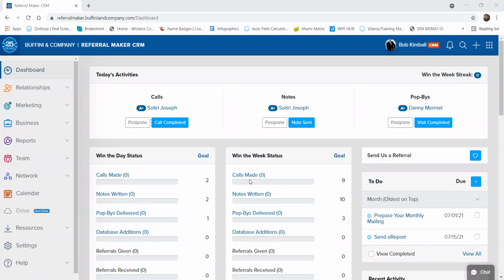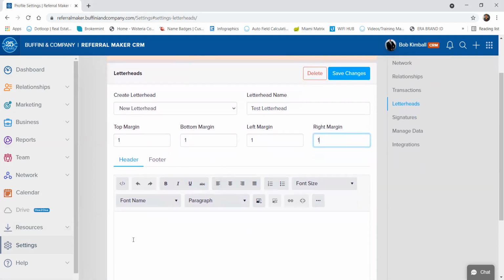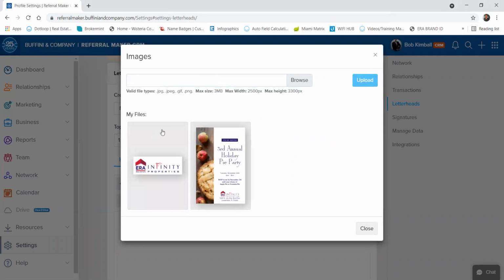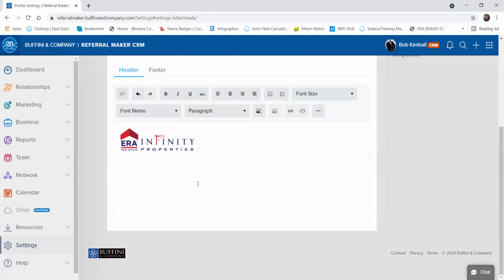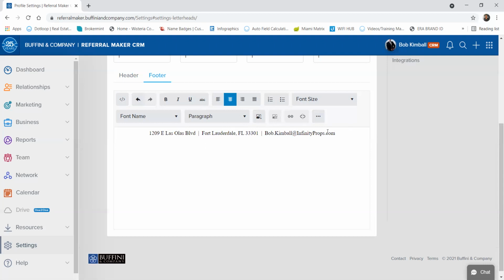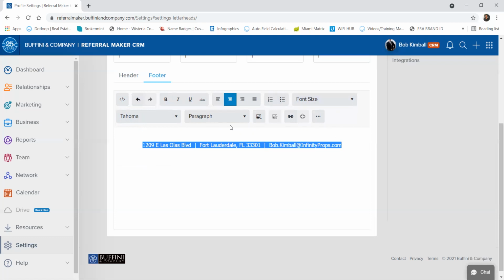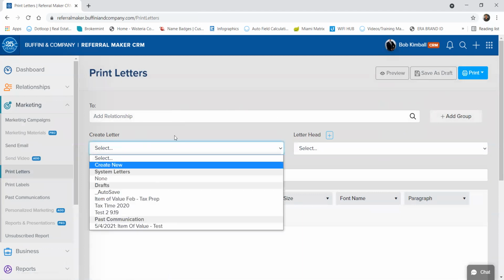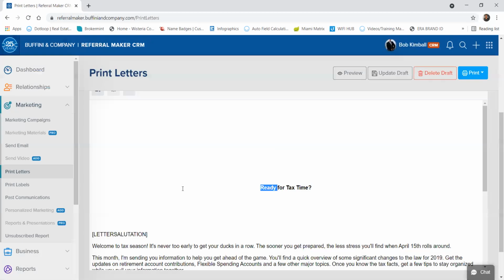Referral Maker Pro Letterhead Setup